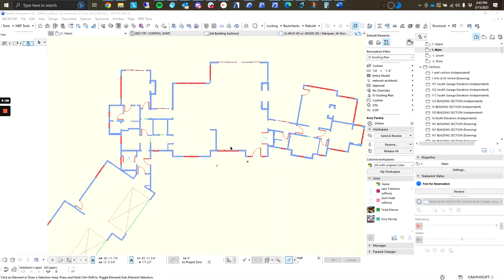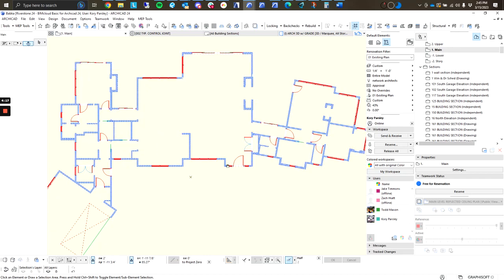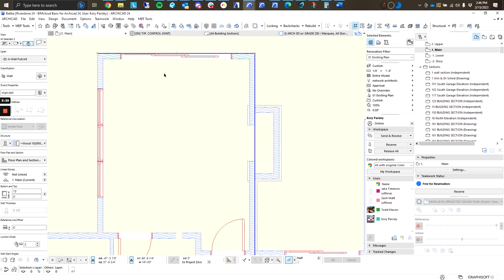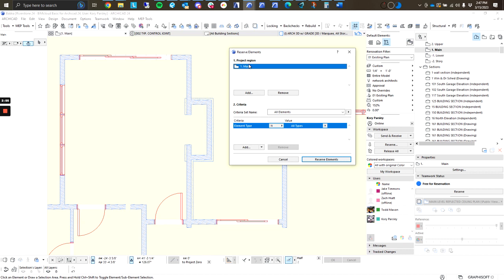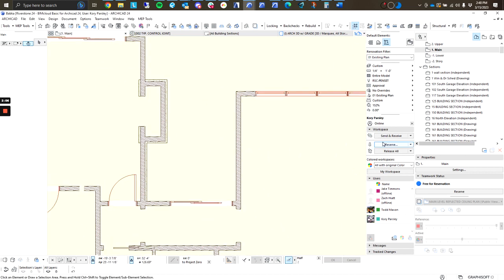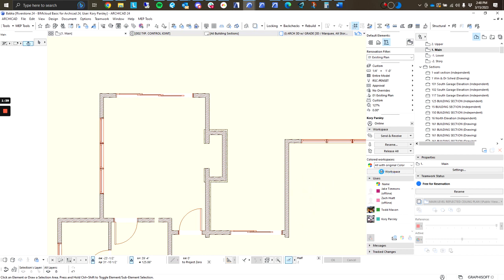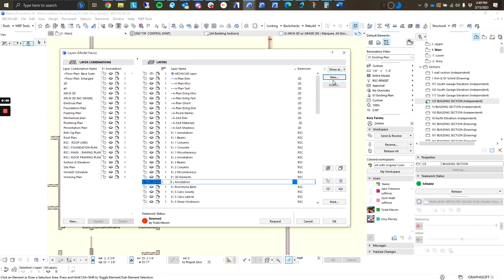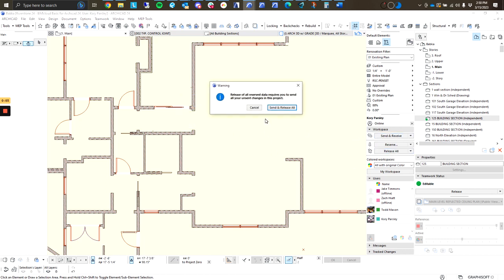ARCHICAD TEAMWORK FUNCTIONS & BEST PRACTICES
A quick explainer on the teamwork functions in Archicad. These functions are vital to our workflow and working collaboratively in one model. Like and Follow for more videos like this every week. This is just the start, we're planning on a full video series eventually. Let us know what you want to see in the comments.

0:00 INTRO TO THE TEAMWORK PALETTE
0:19 SEND & RECEIVE BUTTON
0:52 RESERVE BUTTON
2:51 RELEASE BUTTON
3:30 MY WORKSPACE BUTTON
4:45 SIGN OFF AND BEST PRACTICE